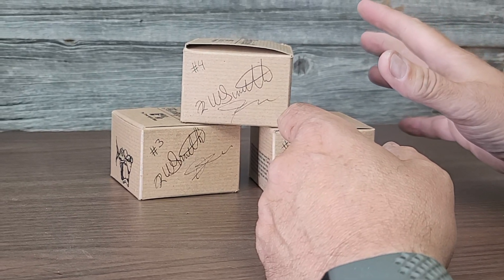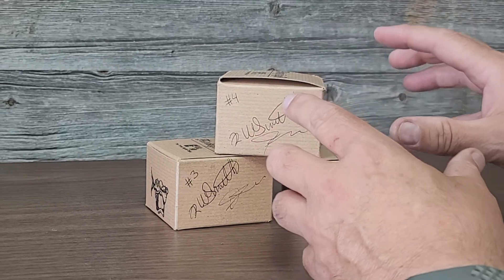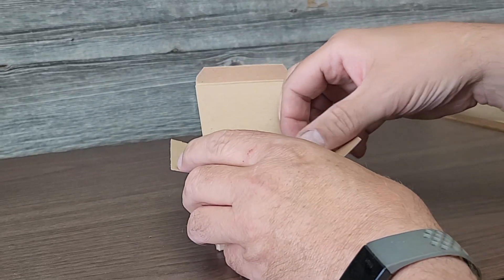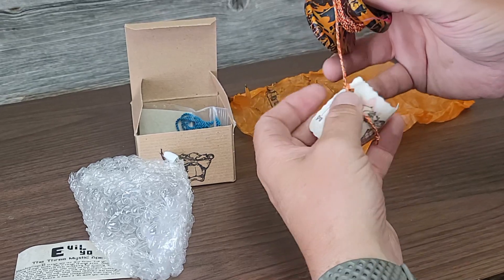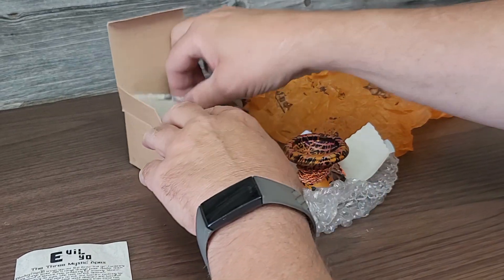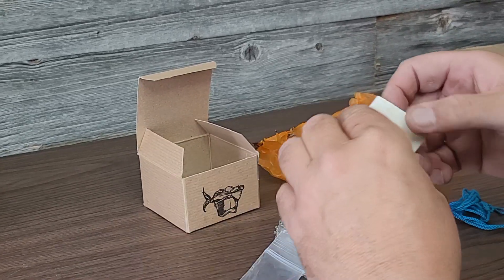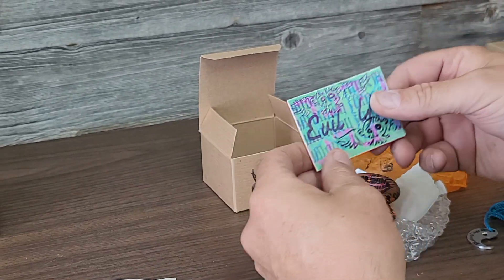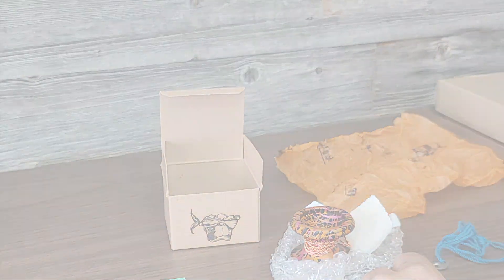Unboxing a Relic: the OG Evil Yo!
MonkeyfingeR Ray unboxes one of three new-in-the-box Evil Yo yo-yos, the one that started it all for MFD!

to join our Zoo Discord!

Become a Zoo member to get the inside scoop on everything MonkeyfingeR

We are a small yo-yo and begleri manufacturer located in Canada. We believe that each yo-yo and begleri created should be an original work of art. We value community relations and quality over quantity. Thanks for making MonkeyfingeR Design part of your daily routine.